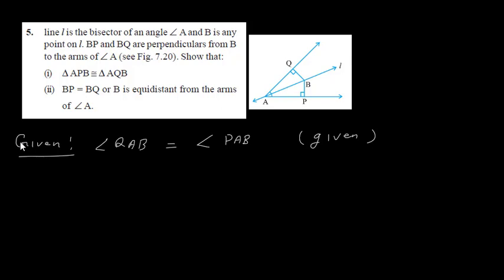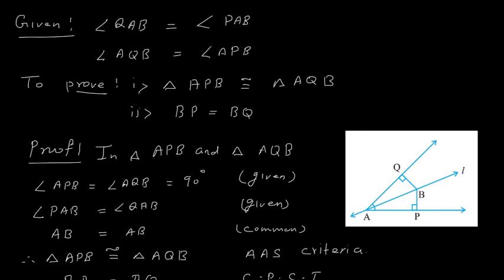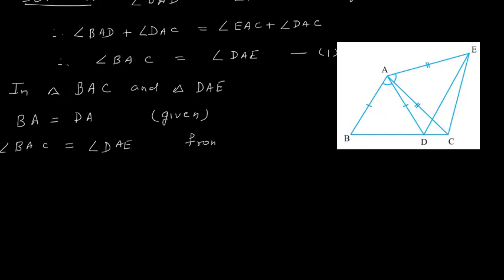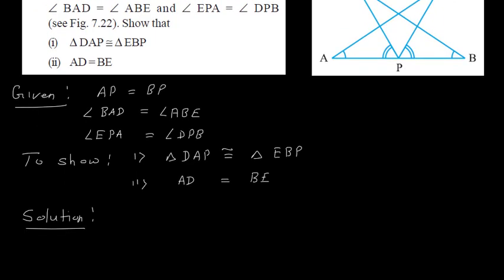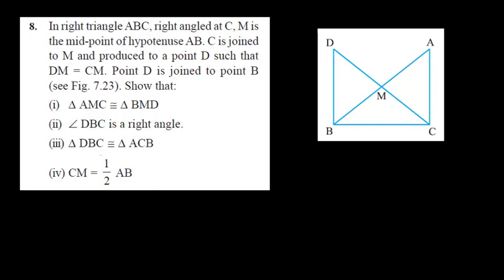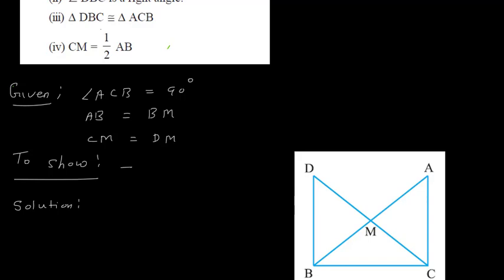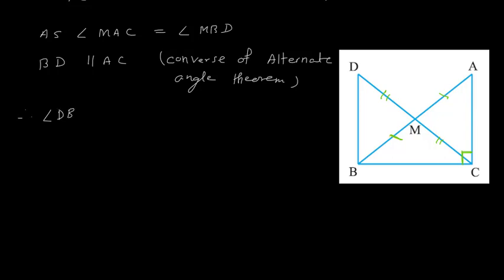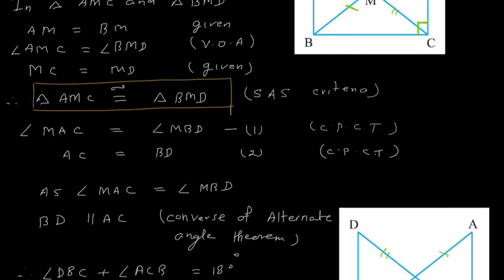CBSE | IX | Mathematics | Triangles | Lecture 3